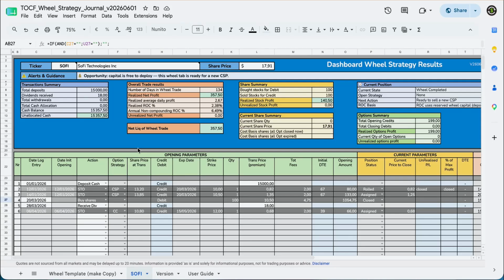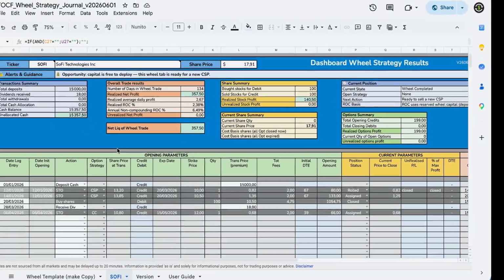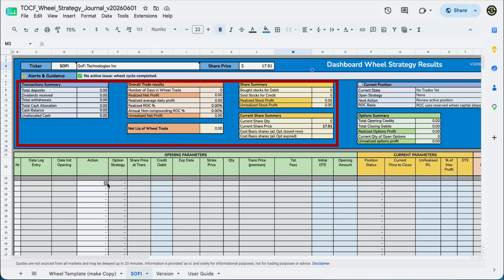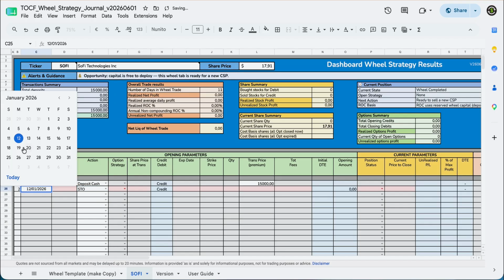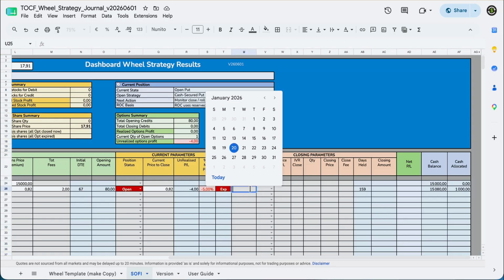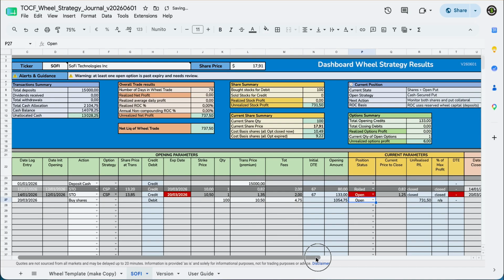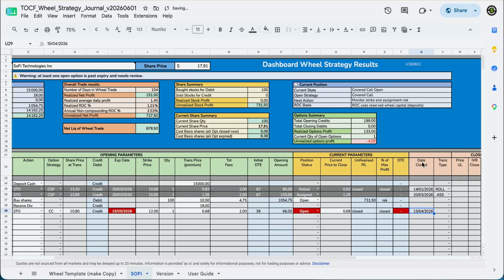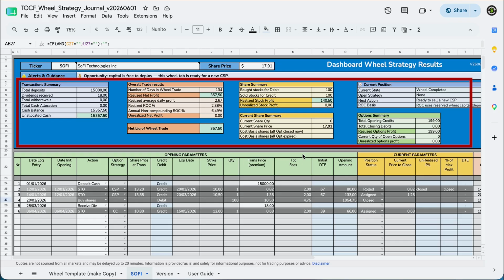Options Wheel Strategy Spreadsheet v2026 — Full Demo (Excel & Google Sheets)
Track every step of the Options Wheel Strategy automatically — sell puts, handle assignment, sell covered calls, and see your real return on capital. This is a full demo of the TOCF Wheel Strategy Spreadsheet v2026, walking through a complete SOFI cycle from reserving capital to the shares being called away.

Price = less than the price of one positive option trade ! (This may be your best investment)

TIMESTAMPS
0:00 What a completed Wheel trade looks like
0:30 What this spreadsheet does
1:00 Setting up your first stock tab
1:45 The dashboard explained
2:30 Step 1 — Reserve capital
3:00 Step 2 — Sell a cash-secured put
3:45 Step 3 — Roll the put
4:30 Step 4 — Put assigned
5:00 Step 5 — Record shares owned
5:20 Step 6 — Receive dividend
5:35 Step 7 — Sell a covered call
6:10 Step 8 — Covered call assigned, Wheel complete
6:50 Cost basis — why it matters
7:10 Where to get the spreadsheet

This is educational content, not personalised financial advice. Options involve risk and are not suitable for every investor. Always size trades according to your risk tolerance, account size, and strategy understanding.